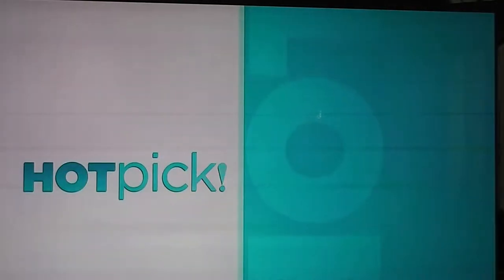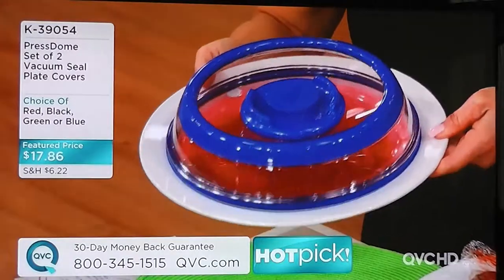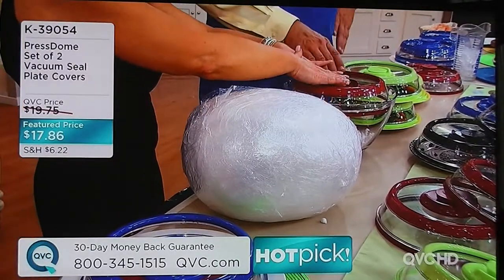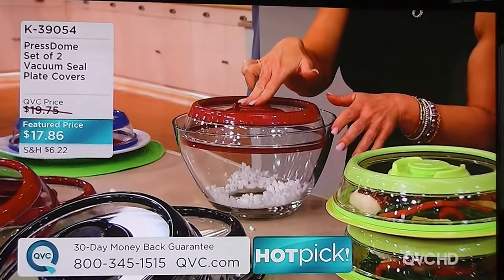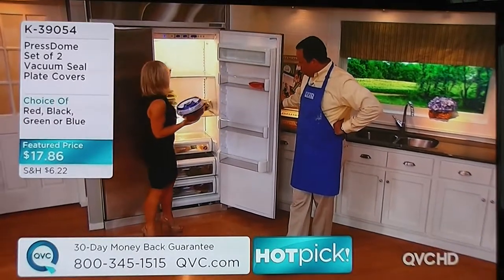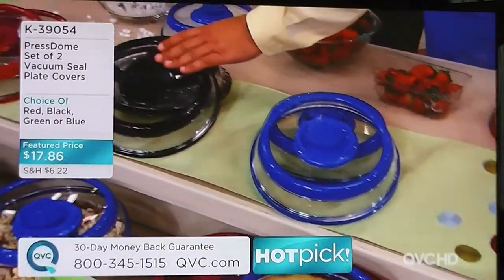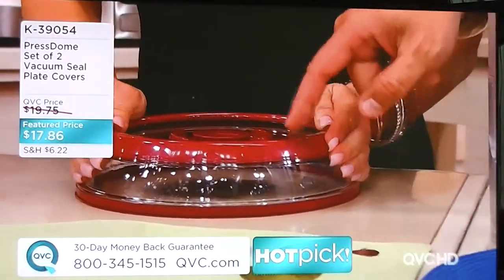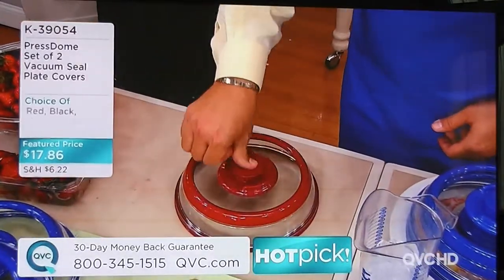PressDome QVC May 12 2013